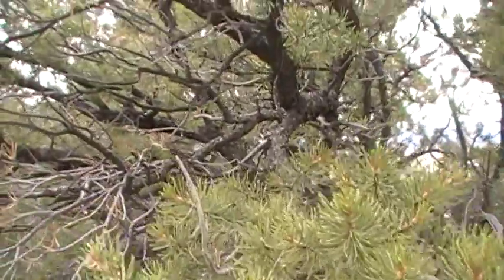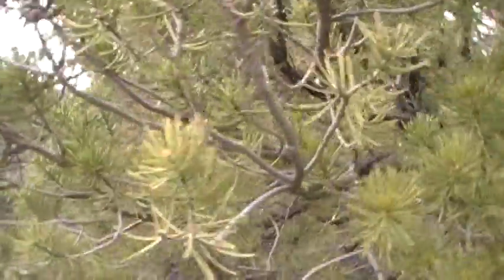Pinyon Pine Identification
Hints on identifying a Pinyon Pine near Salida Colorado.